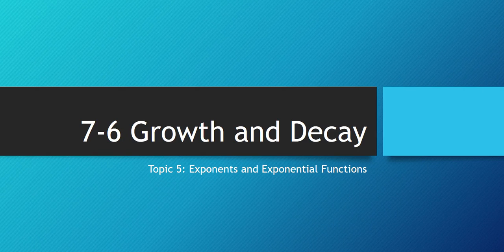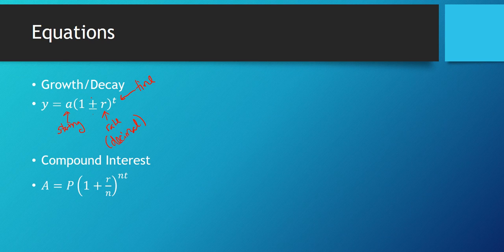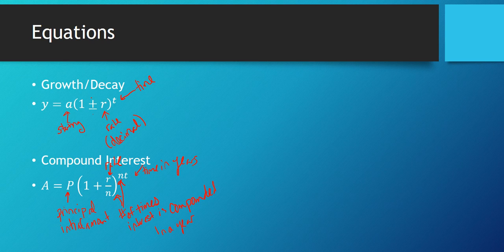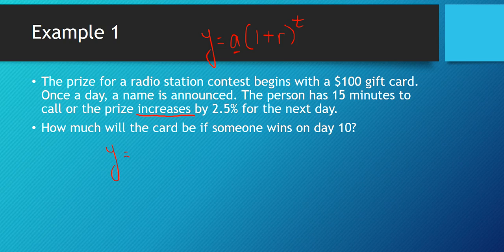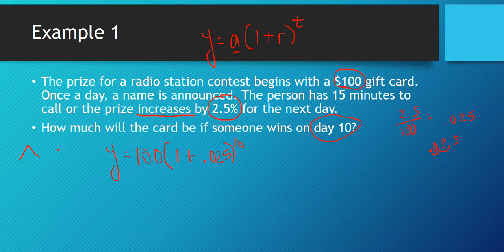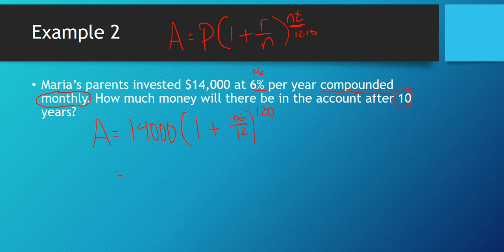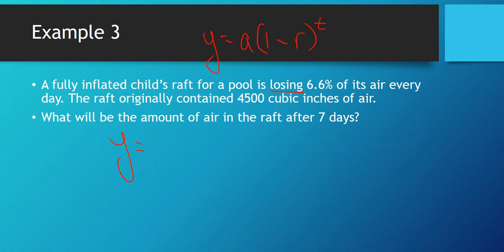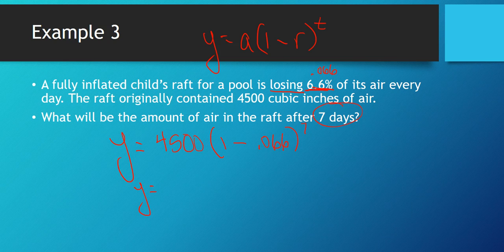7-6 Growth and Decay